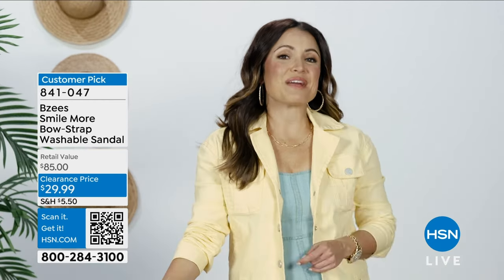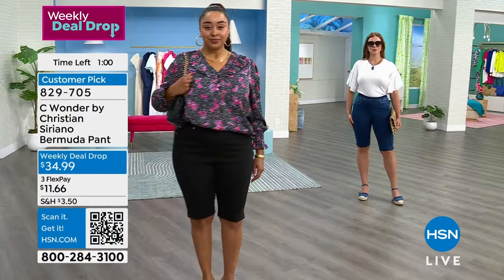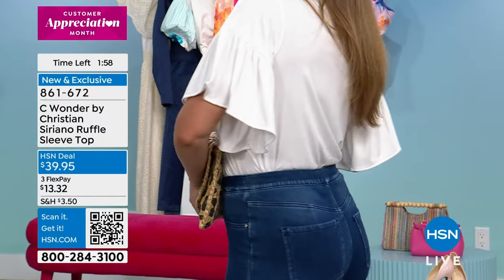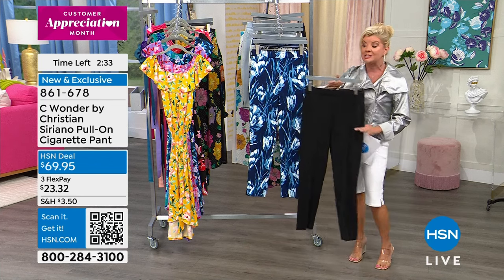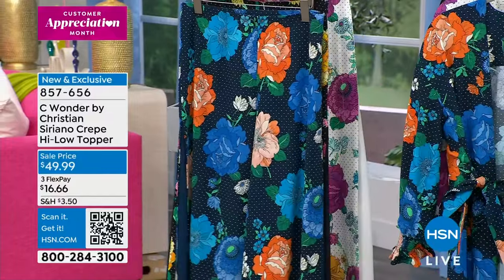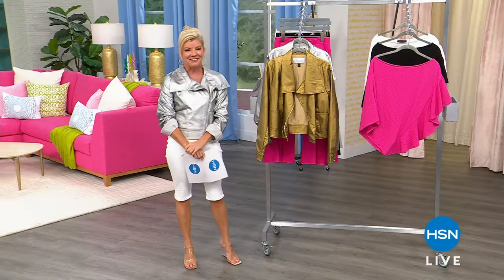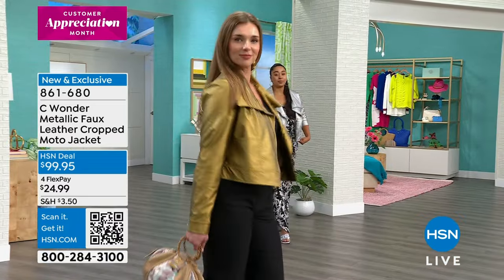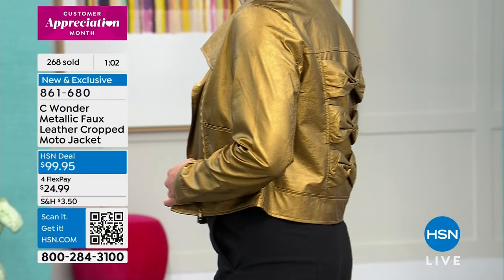HSN | C. Wonder Christian Siriano Fashions 04.17.2024 - 07 PM